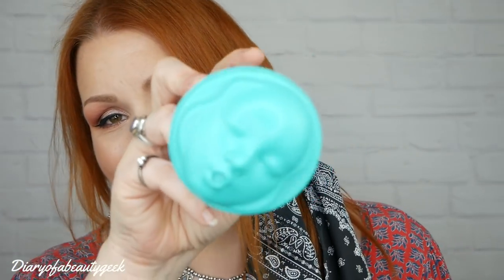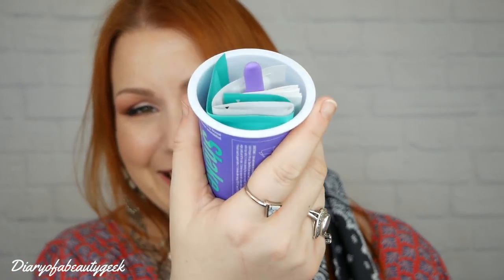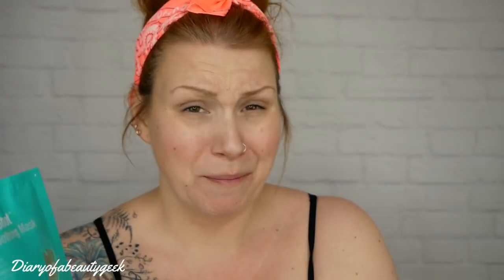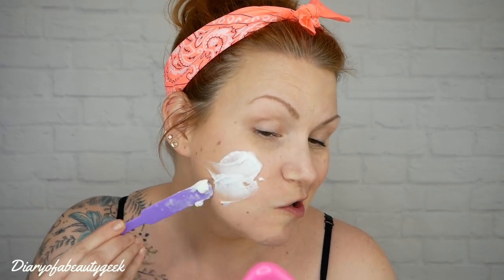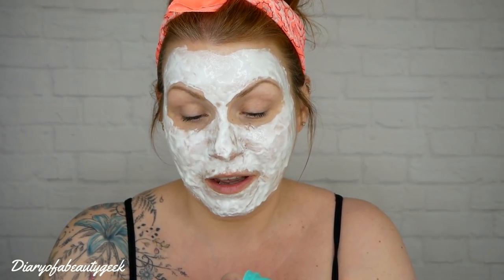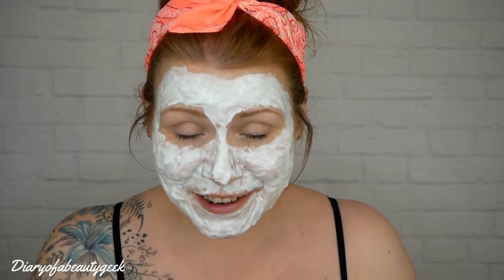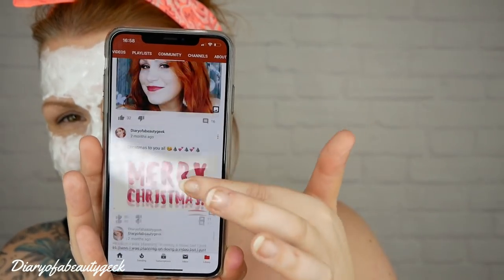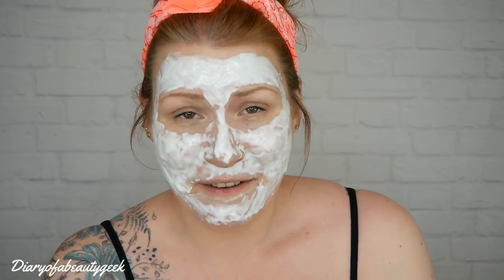TESTING DR JART SHAKE & SHOT RUBBER FACE MASK // Q&A PART 2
🦄PART 2 OF MY 2 YEAR AS A YOUTUBER Q&A WHILE TRYING OUT A DR JART + RUBBER FACE MASK -SPONSORSHIP, SPILLING TEA, PR, CAREER, FAMILY...🦄

Hi there, this is part of of a q&a face mask video i posted up a few weeks ago.  In this video, i answer questions related to my career, my health, beauty boxes, spilling the tea as a youtuber and much more. I also test out a Dr Jart + rubber face mask which i'm happy to say, did not impact on the q&a not like my last video!!  I actually really like this mask and it stayed put, which was fab.  I hope you enjoy watching, take care. Claire xx

If any links/discounts do not work, please let me know.

Diaryofabeautygeek - FACE MASK Q&A PT 2 - DR JART+ SHAKE & SHOT RUBBER FACE MASK